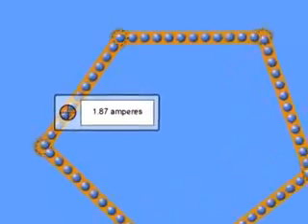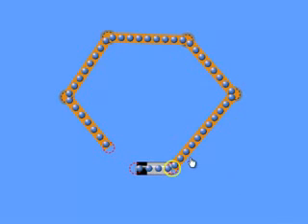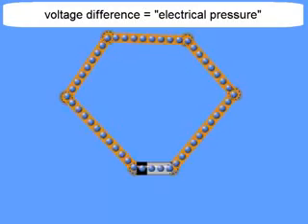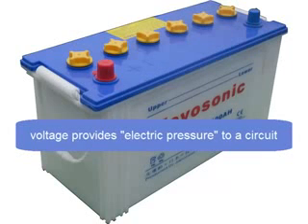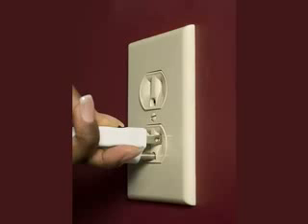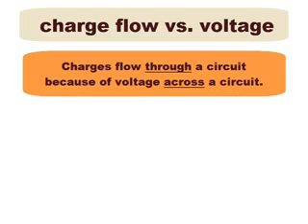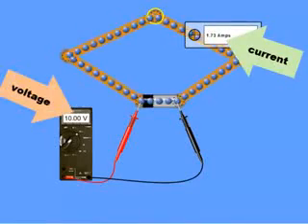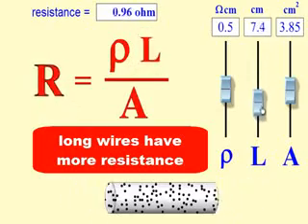34 1 Electric Current Voltage and Resistance